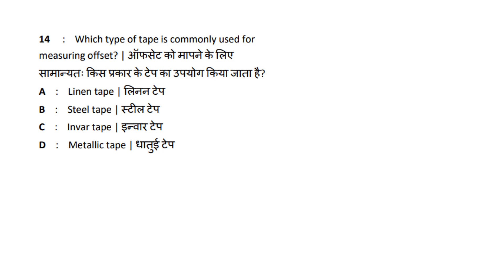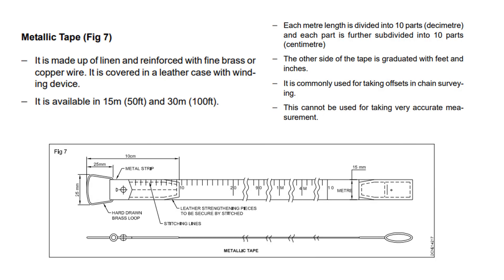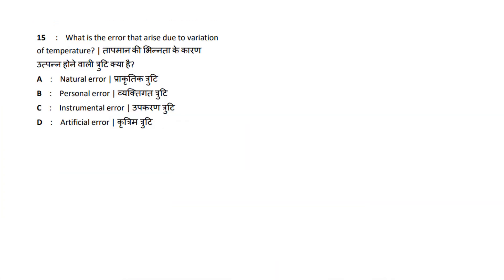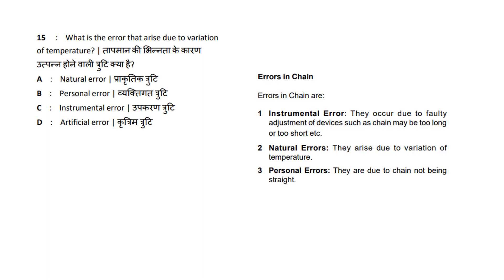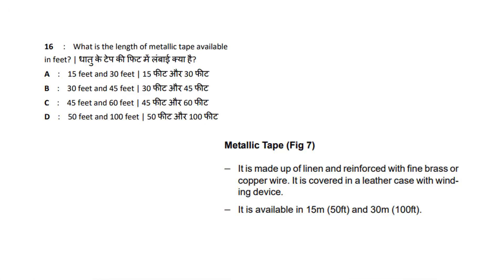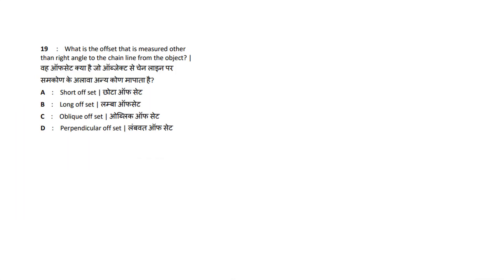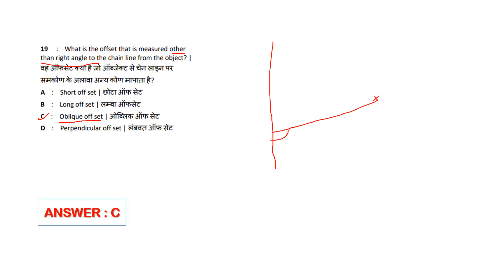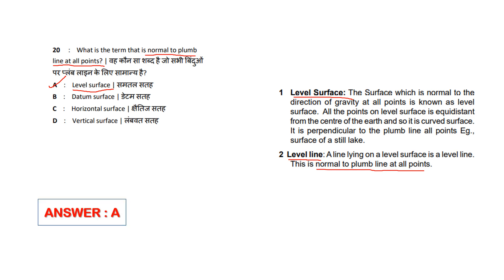NIMI MOCK TEST SERIES/SECOND SEMESTER ITI DRAUGHTSMAN CIVIL/CHAIN SURVEYING /CIVIL ENGINEERING EXAMS